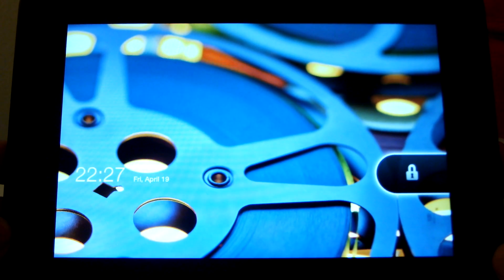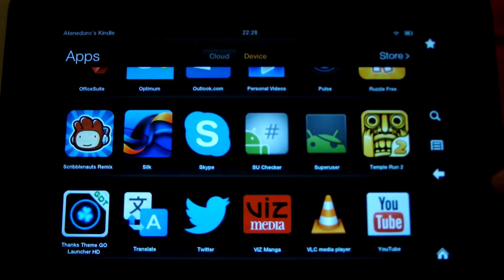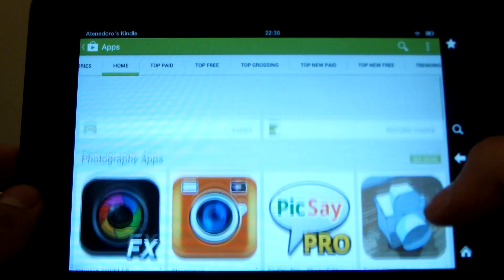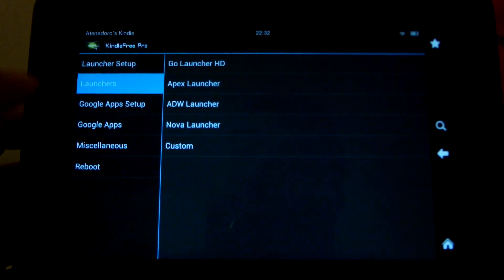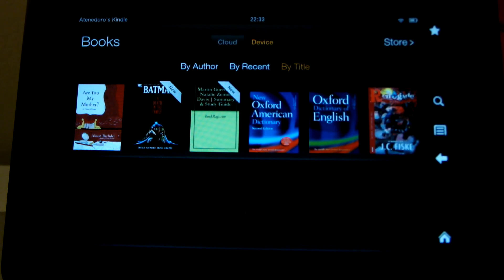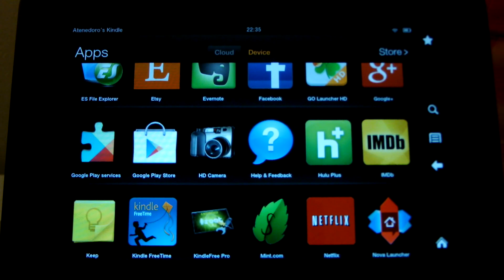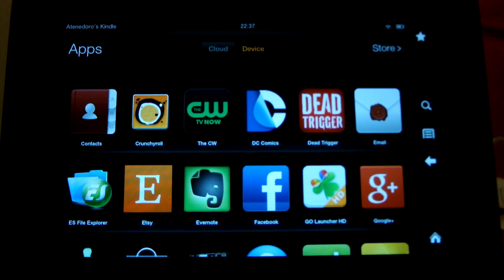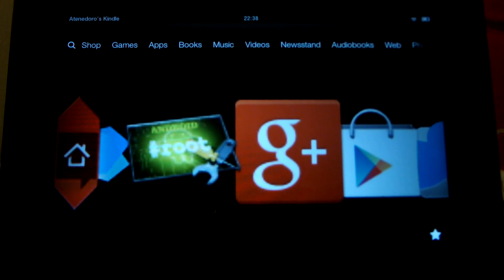Why You Should Root your Kindle Fire HD